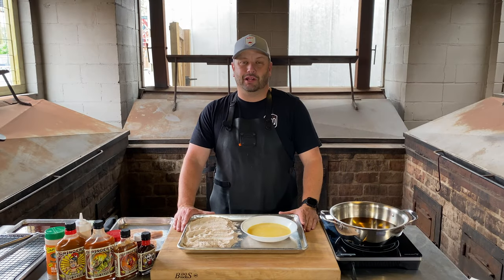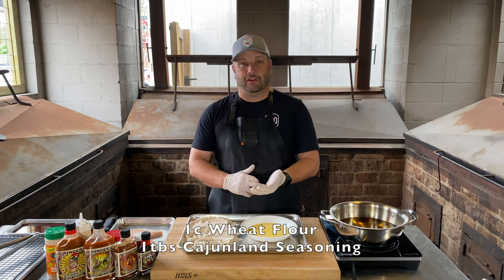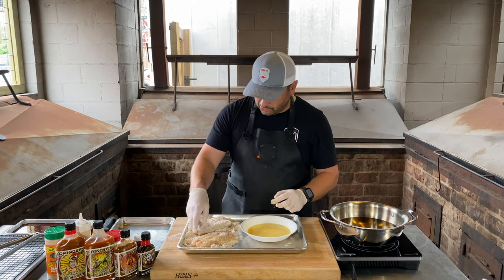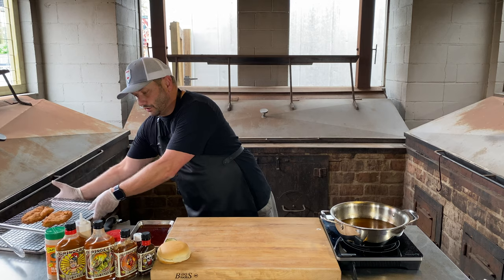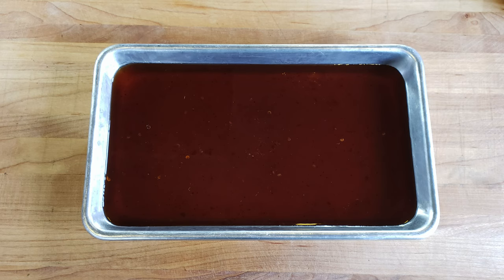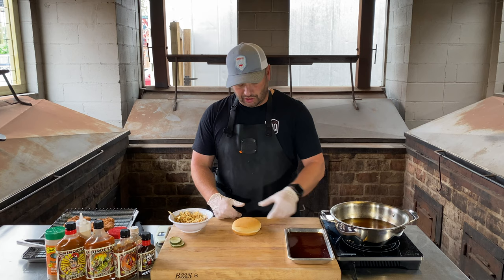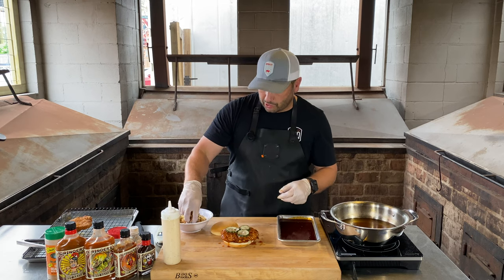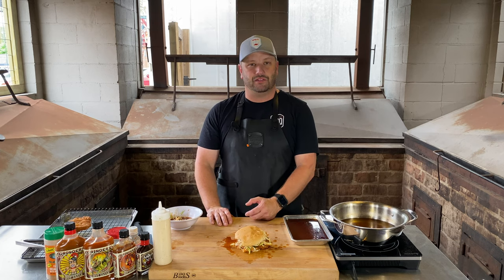Spicy Chicken Sandwich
I love a good spicy chicken sandwich recipe. This recipe is made with hot sauce from my friend, Stretch. Check out the link to his products below.

Bonless skinless chicken breasts
1c wheat flour
1tbs Cajunland Creole Seasoning
1/2c Milk
2 eggs
1/2c apple jelly
1/2c plus a little more Blues Hog Tennessee Red vinegar sauce
1tbs Grinders Near Death Hot Sauce
Central City BBQ White Sauce, or your favorite sandwich spread.
Shredded cabbage
Pickles
Hamburger bun
Frying oil

Make the spicy glaze ahead of time.by heating the apple jelly, vinegar sauce, and hot sauce till everything is melted and blended well. Heat oil to 360-375*. Combine the Cajunland with the flour to make the seasoned flour, scramble the eggs and mix with the milk. Coat the chicken with the seasoned flour, then dip into the egg wash, and back into the seasoned flour. Shake off any excess flour. Fry them until they float in the oil, or about 160* internal temperature. Remove from the oil, and let rest on a pan or cooling rack. Make the coleslaw by combining the extra vinegar sauce, and the shredded cabbage. Dip the fried chicken sandwich into the spicy glaze. Now it's time to build your sandwich. You can dress it the way that I did in the video, or add any additional toppings that you have at home, and that you thing would go great with the sandwich.